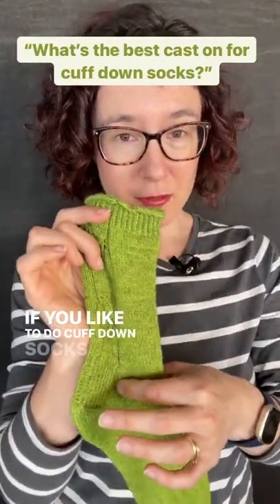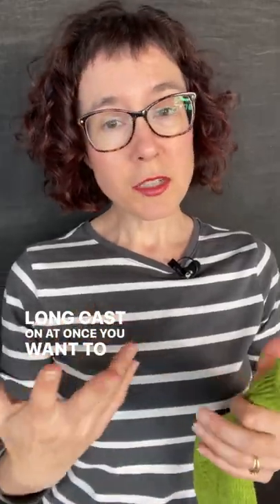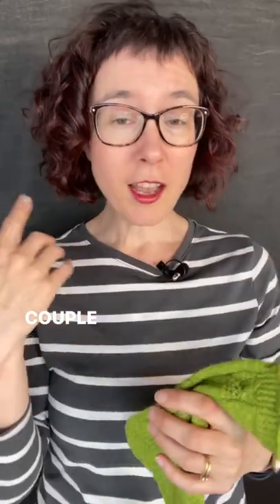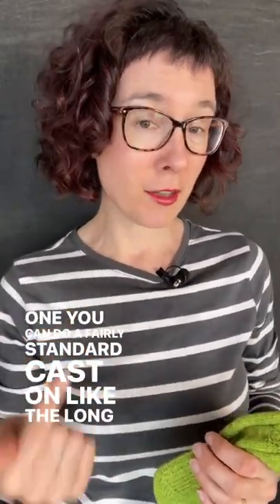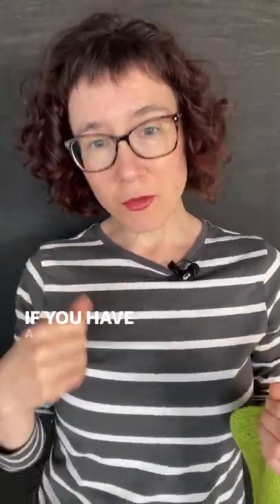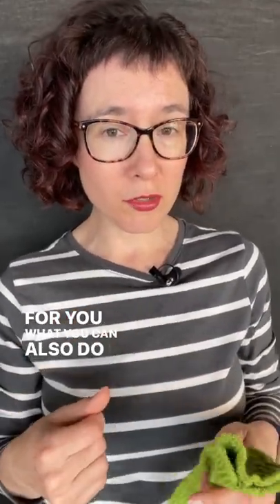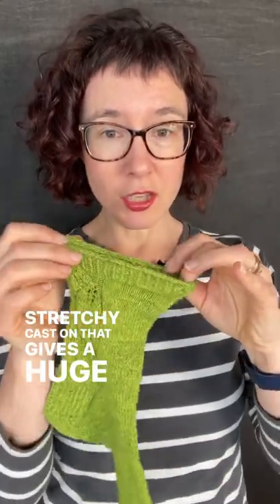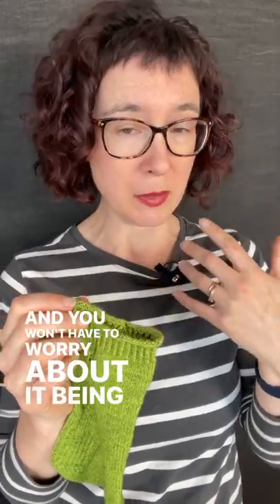What's the Best Cast On For Socks?